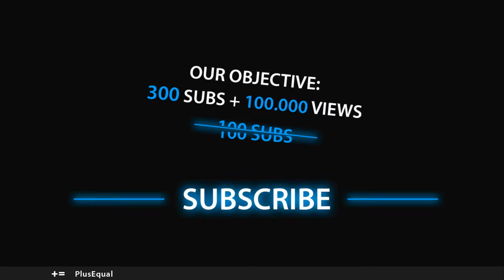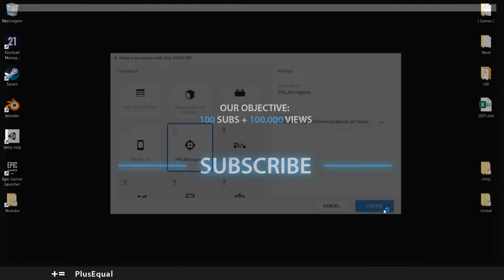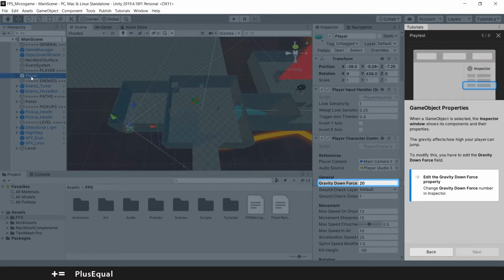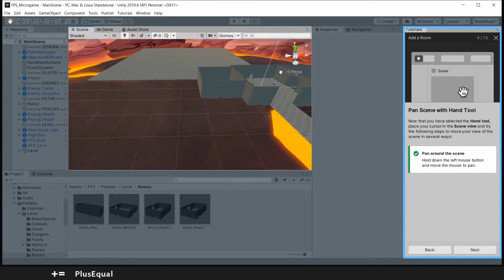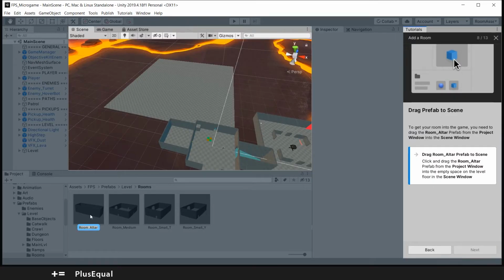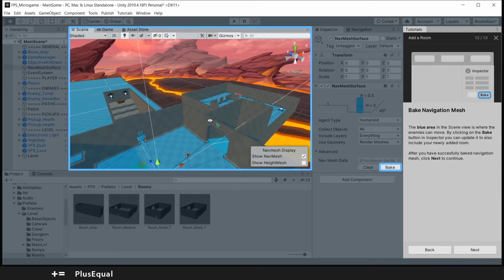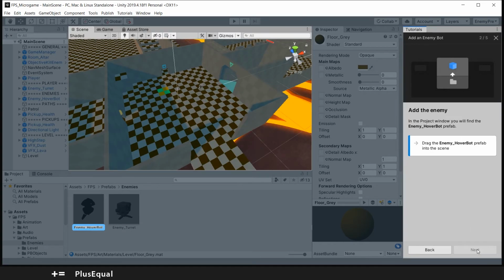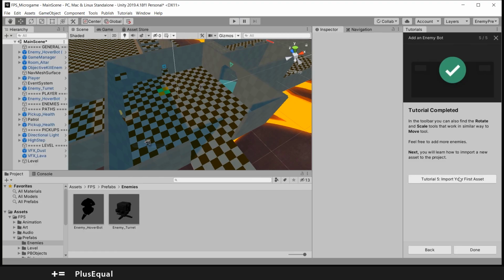Create a FPS Microgame in Unity (2021) Part 1 - How to add a prefab, change albedo and bake nav mesh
With this tutorial, we are going to explore the FPS Microgame inside Unity. This project is so much fun, is a pretty solid foundation for any FPS game. However, we will cover just the basic tutorials that the template provide us, but feel free to explore more!

In the next video we will finish this tutorial.